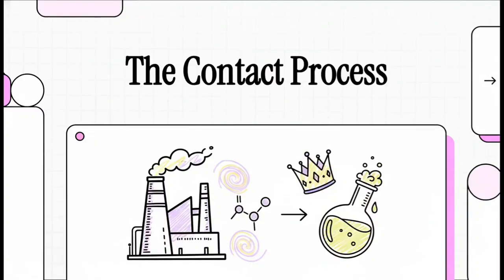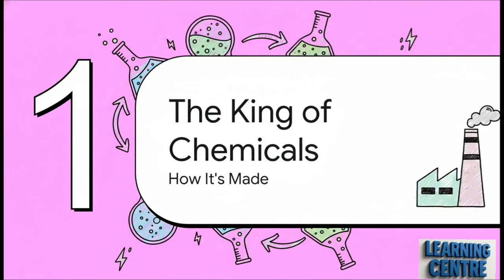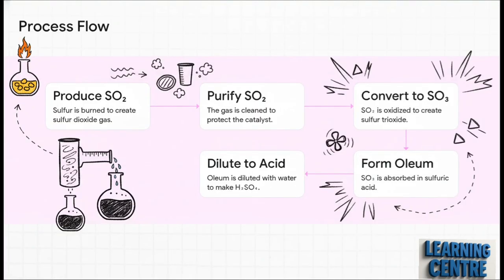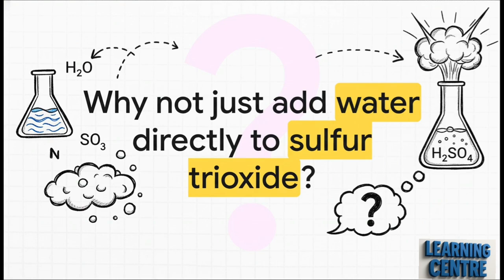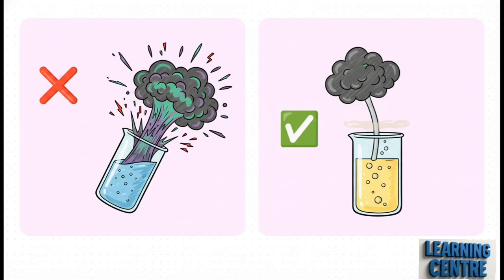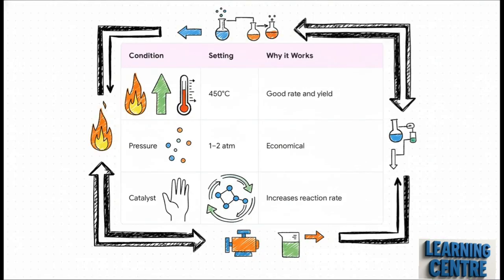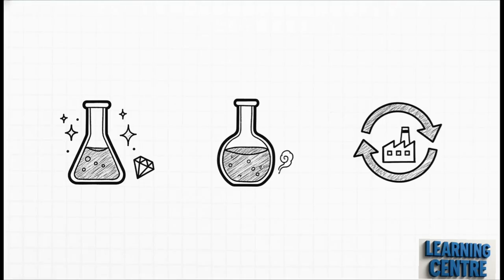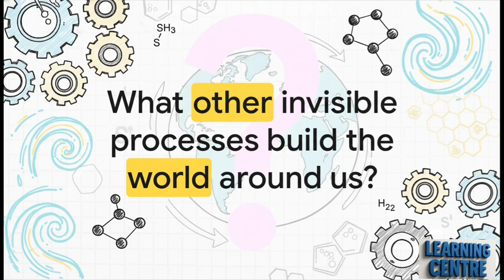Preparation of Sulfuric Acid by Contact Process [Chemistry]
In this video, we explain the Contact Process, the industrial method used to manufacture sulfuric acid (H₂SO₄). You will learn the step-by-step process, important chemical equations, conditions used, and how Le Chatelier’s Principle applies to the reaction.
This lesson is ideal for secondary school and A-Level Chemistry students, as well as anyone preparing for examinations.

🔬 What you’ll learn:

Raw materials used in the Contact Process

Preparation of sulfur dioxide (SO₂)

Oxidation of SO₂ to sulfur trioxide (SO₃)

Role of vanadium(V) oxide (V₂O₅) catalyst

Formation of oleum and sulfuric acid

Reaction conditions and explanations

Uses of sulfuric acid

📌 Key reactions covered:

S + O₂ → SO₂

2SO₂ + O₂ ⇌ 2SO₃

SO₃ + H₂SO₄ → H₂S₂O₇

H₂S₂O₇ + H₂O → 2H₂SO₄